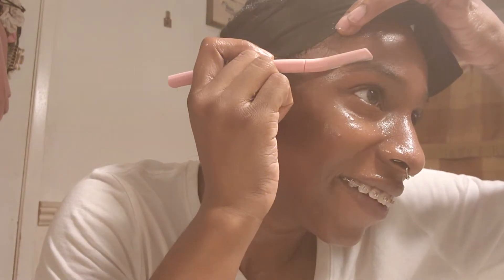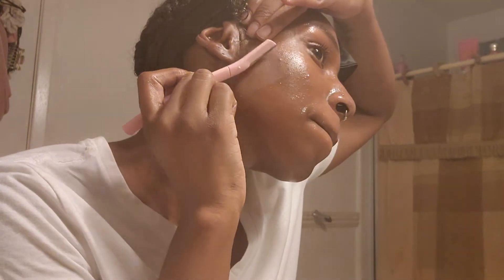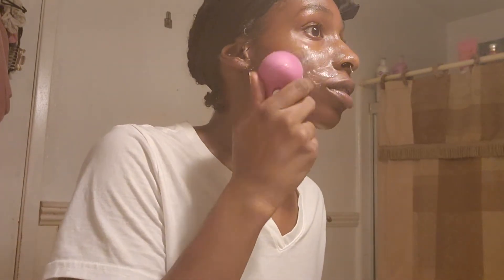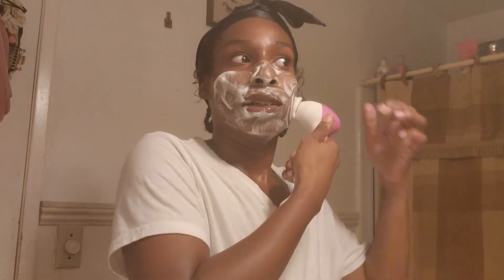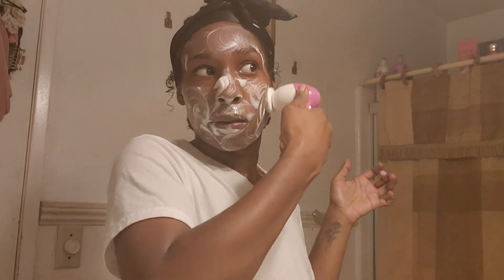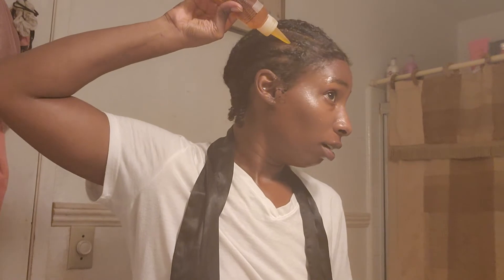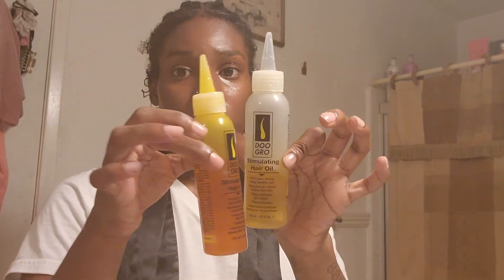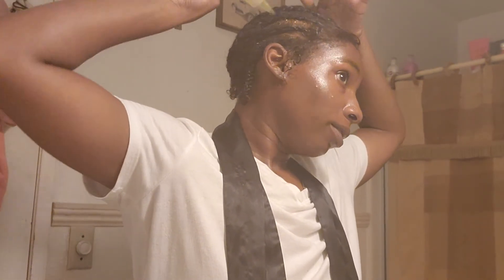Simple night time routine ♡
HEY YALL!! Hope you missed my presence because I definitely missed you guys! Please enjoy! peace, love, and blessing!